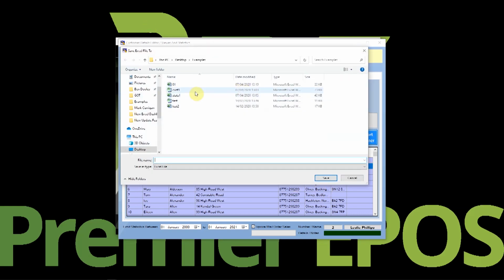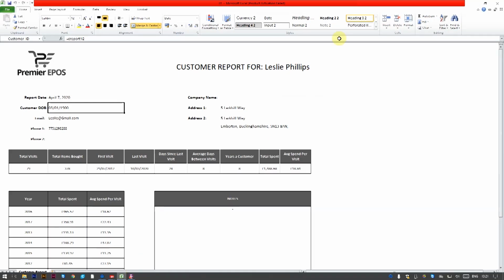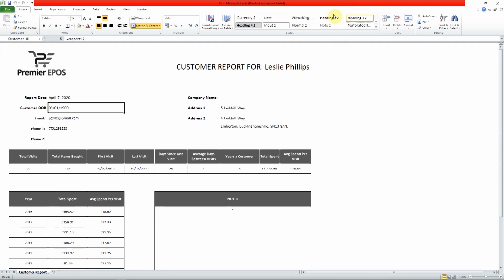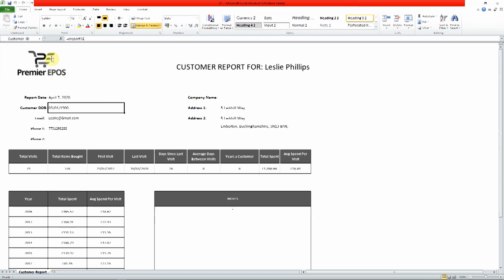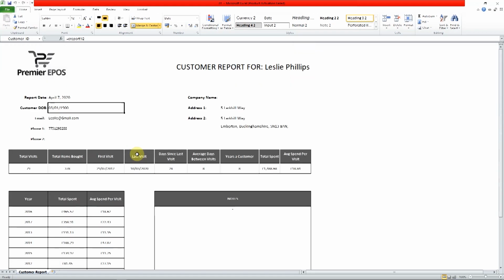Feature Showcase - Customer Details Sheet | Premier EPOS Software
In this video we show off the customer details sheet on the premier epos software